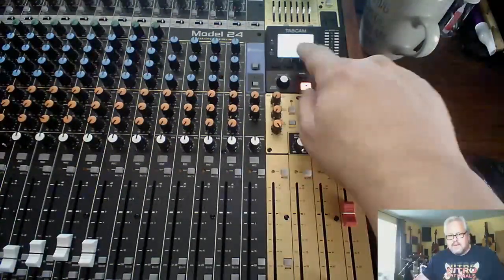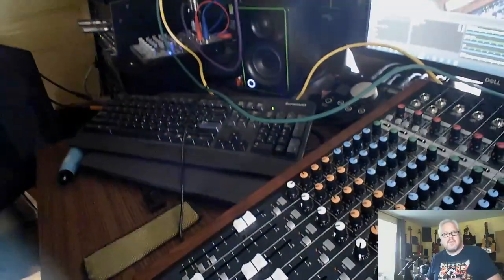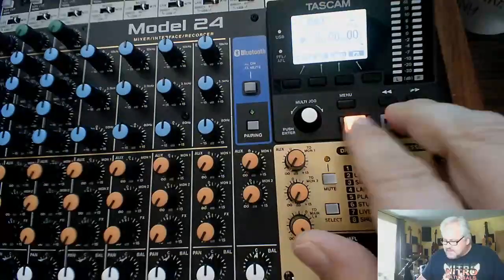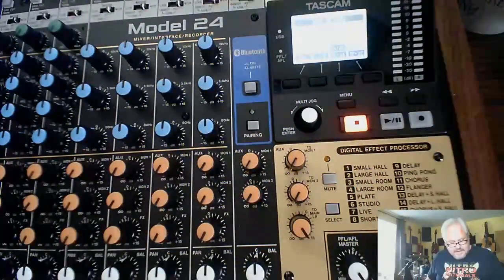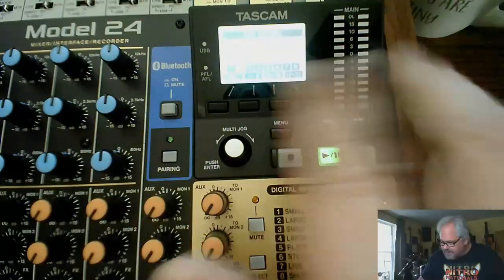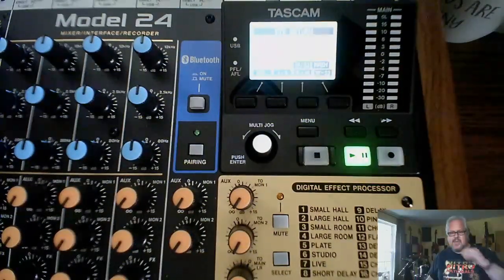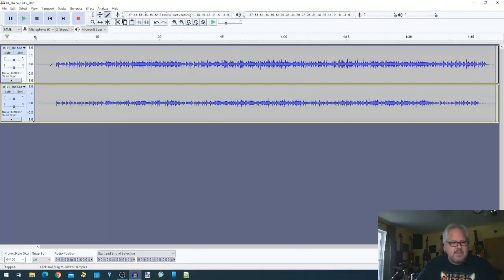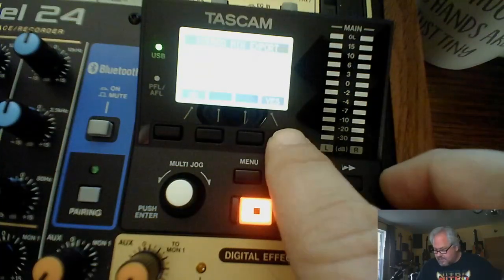Creating a Mixdown on the Model 24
One of the things that lost me from using the DP32 and moving to the Model 24 is the mixdown system.  Here's how to do it, now that I understand it.

Amazon (USA):
The MPF Project:
Mike Foerster: